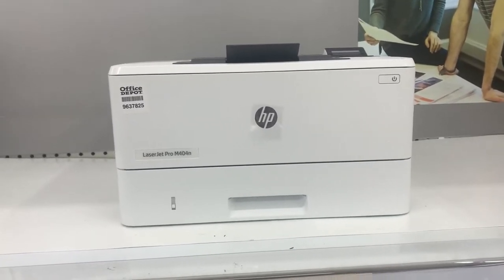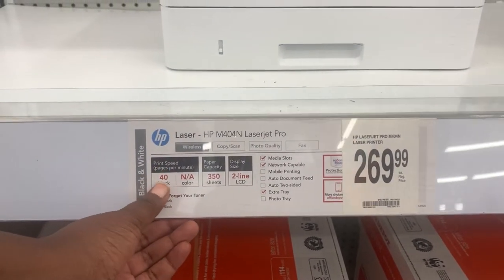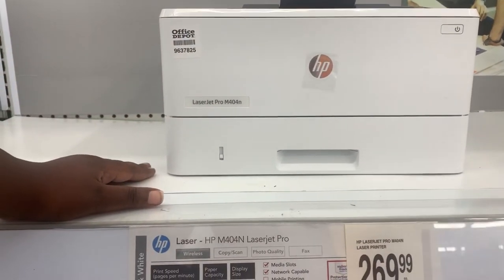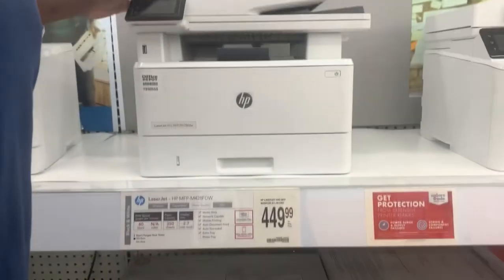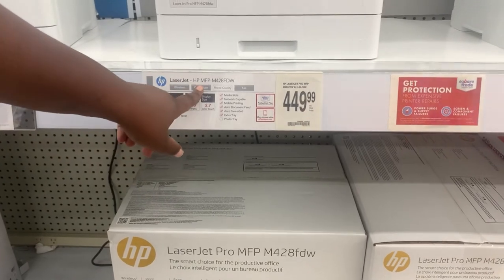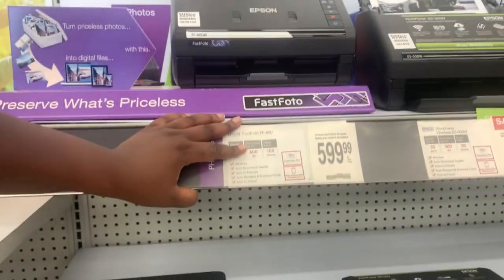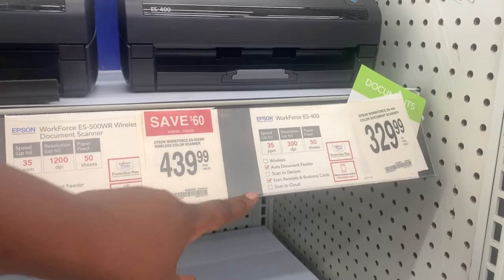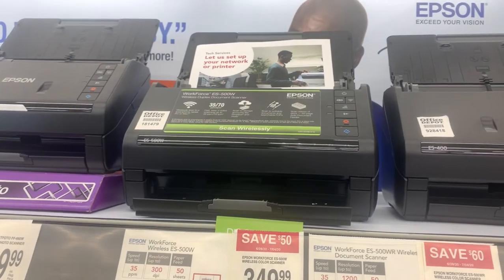Notary Signing Agent Printer Shopping